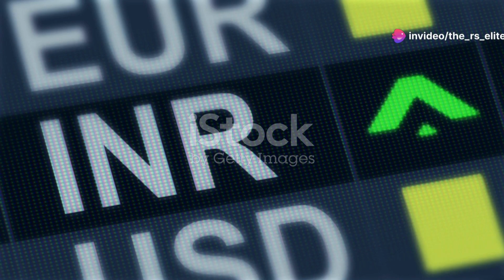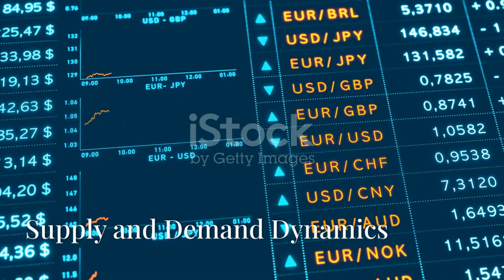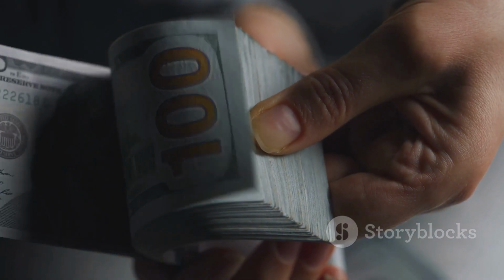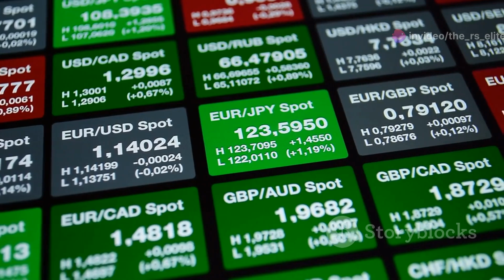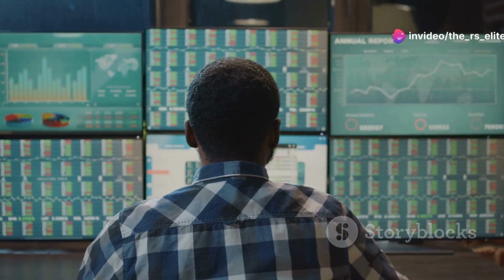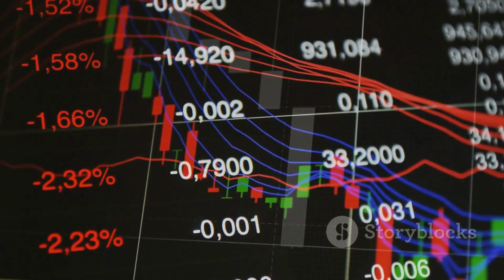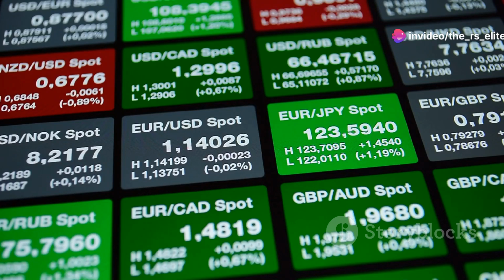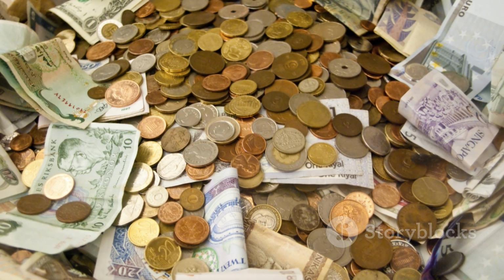"Why 1 USD = 83 INR? The Real Reasons Behind Currency Value Differences Explained!"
Ever wondered why different currencies have such varying values? In this video, we dive into the fascinating economics behind currency values, like why 1 USD equals 83 INR. From the impact of trade and inflation to interest rates and political stability, we break down the complex factors that determine exchange rates. Whether you're curious about the dollar, rupee, or other currencies, this video offers a simple explanation for a global mystery. Watch till the end to understand the surprising truths behind currency values and exchange rates!